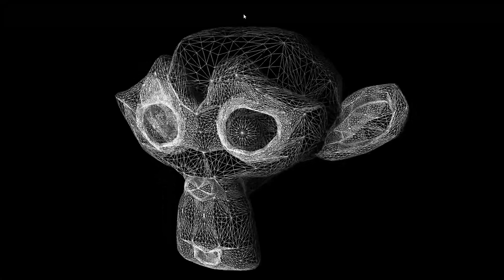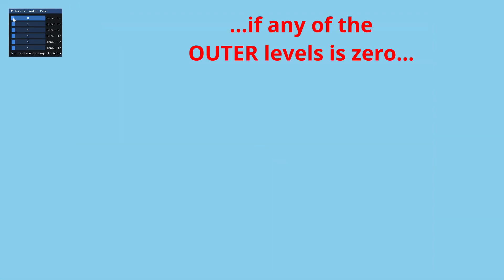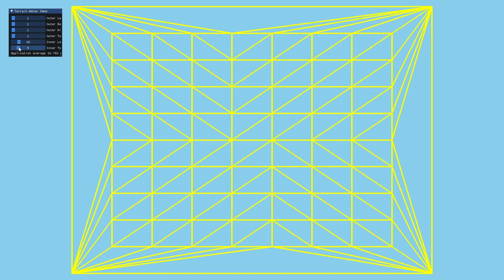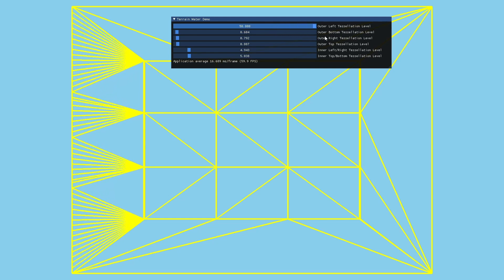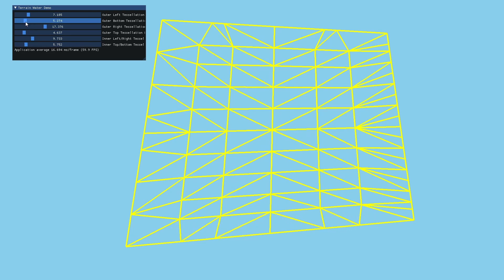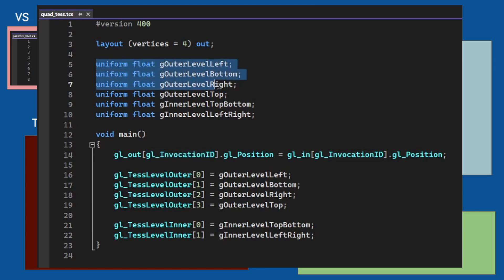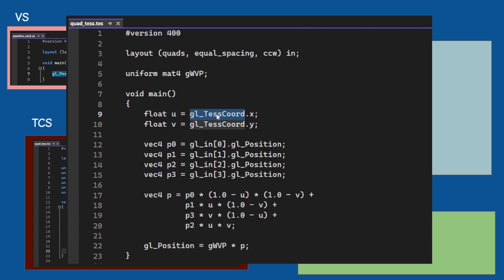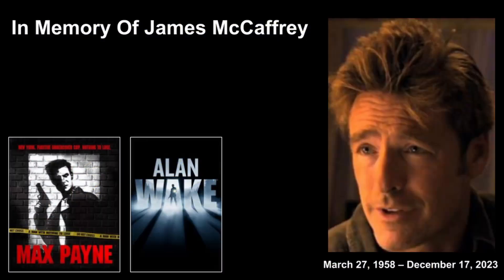Quad Tessellation // OpenGL Tutorial #51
In this video we continue with OpenGL Tessellation. This time we explore the capabilities of quad subdivision.

📚Timecodes📚
0:00 Intro
0:49 Overview
1:04 The Tessellation Levels
3:18 Spacing options
4:40 Code review
9:12 Outro

If you want to see the version of the code that was used in the video checkout the tag: TUT_51_QUAD_TESS.

🙏Credits:
🔹Video by JEONGWOO KIM from Pixabay

Etay Meiri